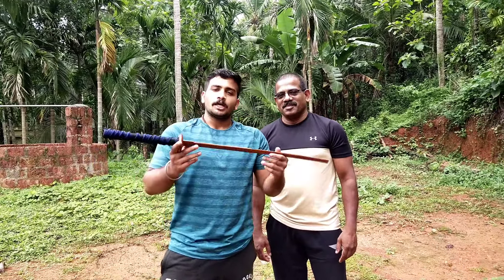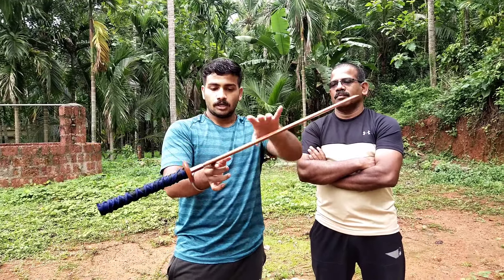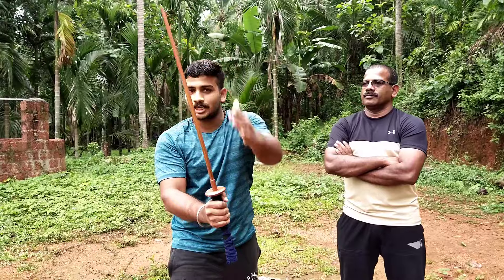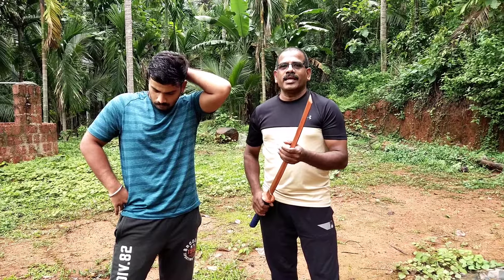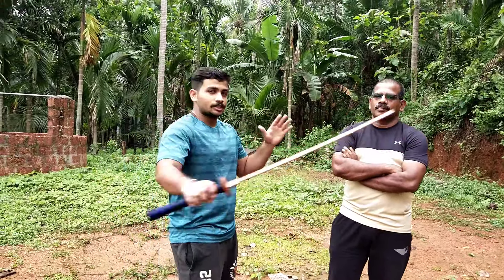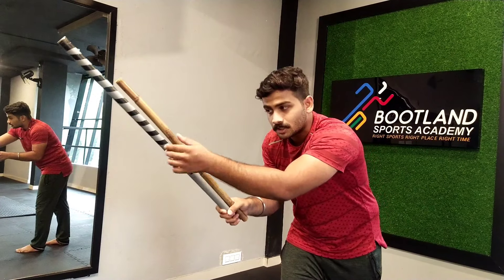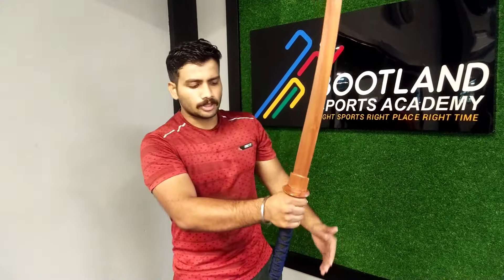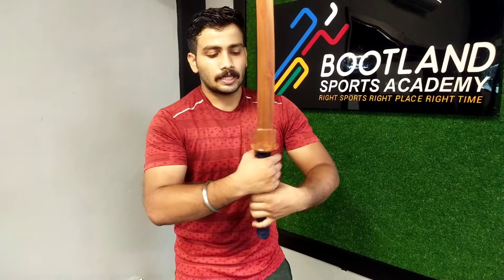Dummy Vs Real Weapon for practice...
for this... 👇 Katana model